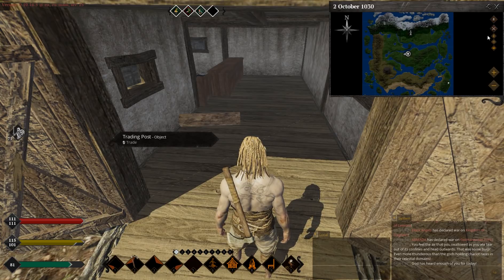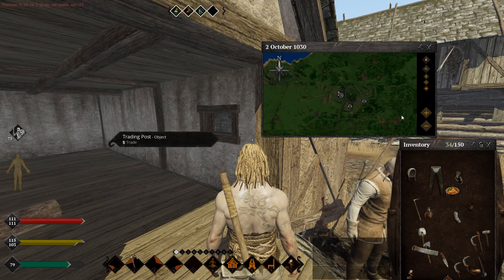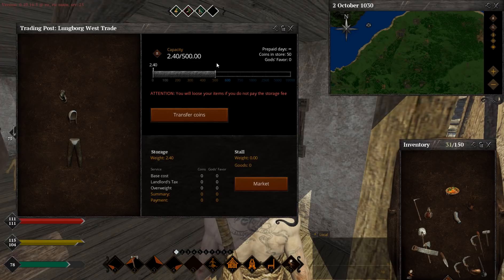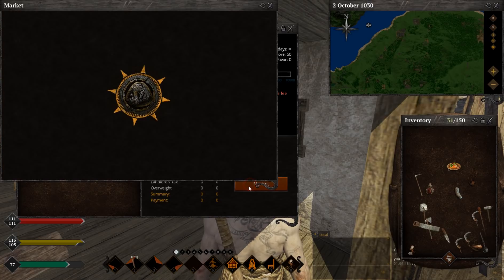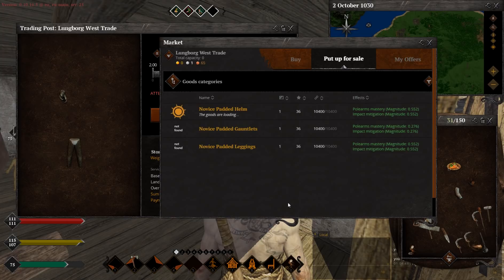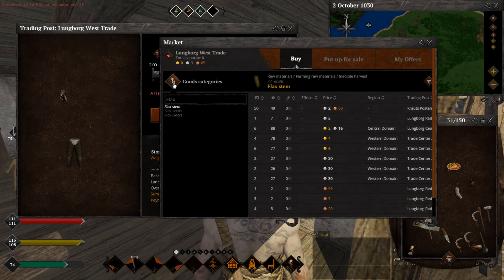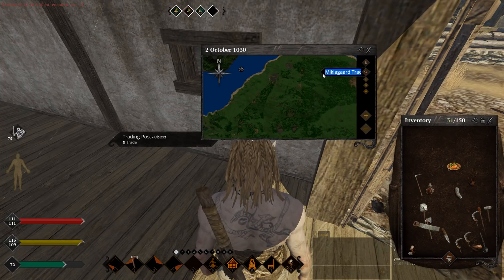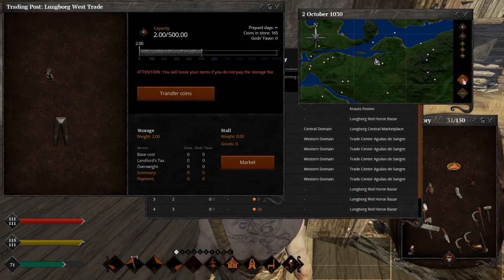LiF Tip 9: Trading Post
Learn everything you need to know about Trading Post in Life is Feudal.